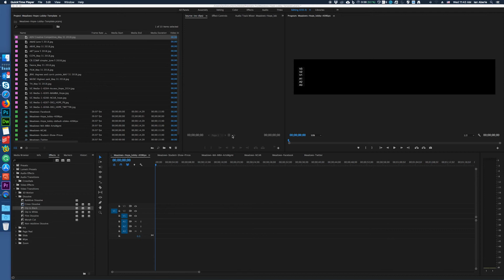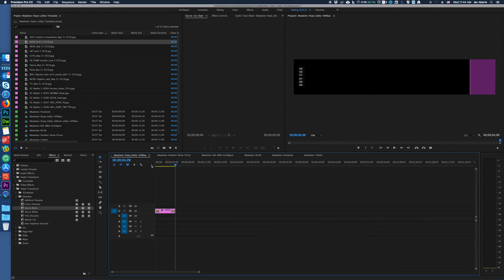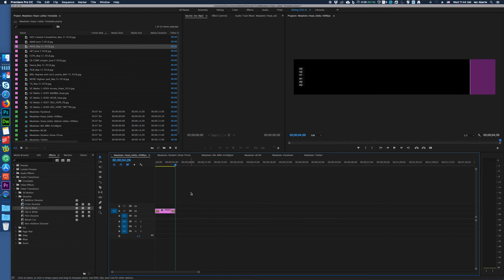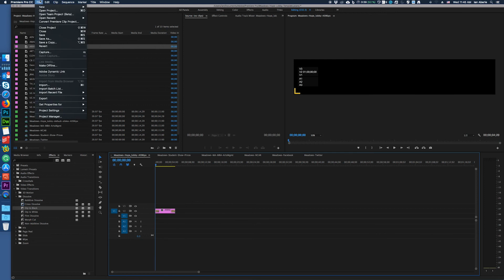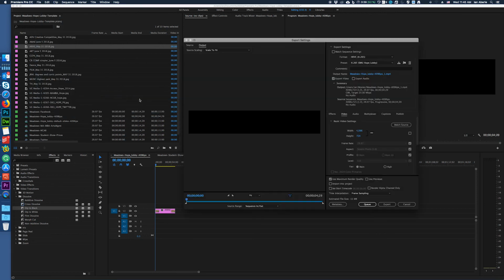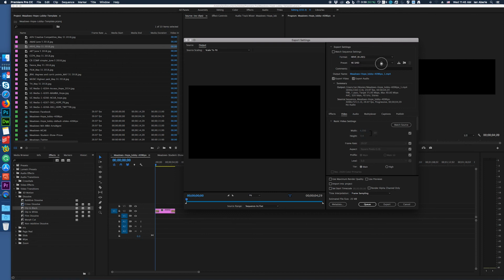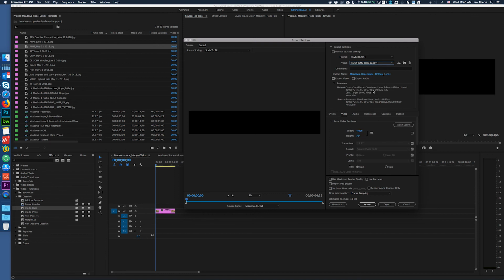Creating the MPEG4 Video for Brightsign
How to convert your image files for display on a Brightsign Video Wall.